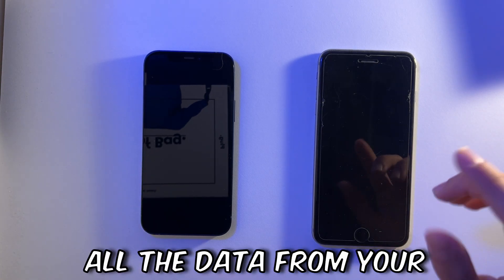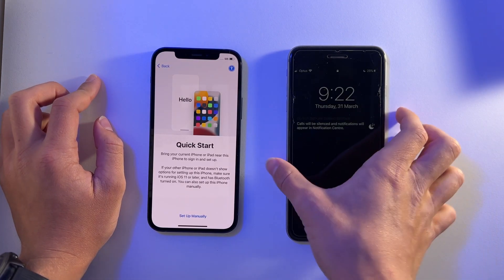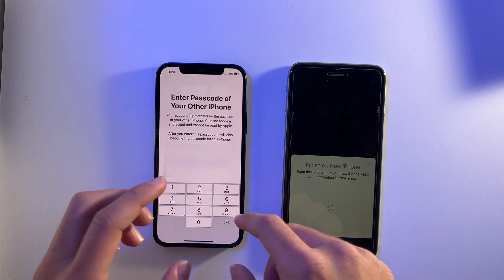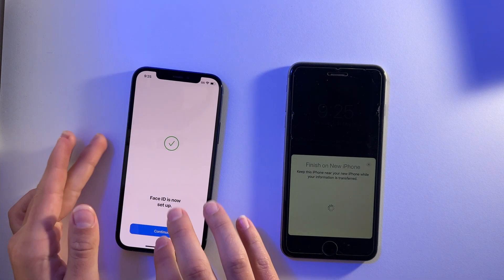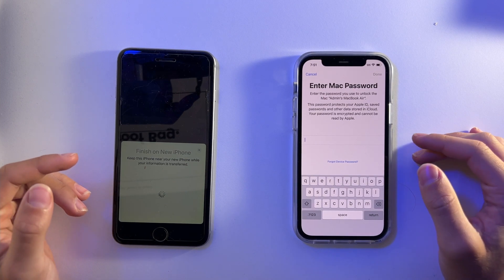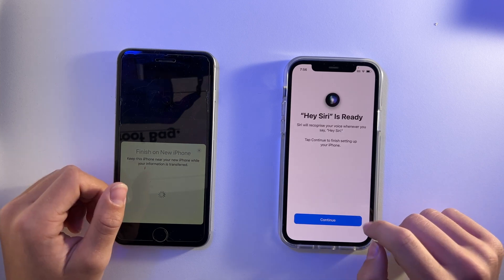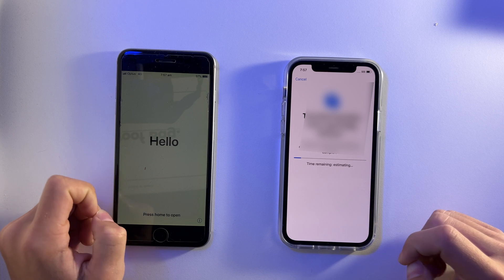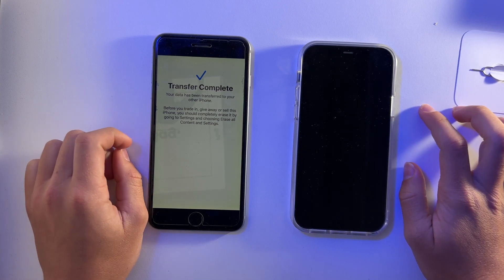How to Set Up iPhone 12 From Old Phone Easily | No Backup Required!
How to Set Up iPhone 12 from old phone easily | Works with Any Device
In this video, I'm going to show you the easiest way to transfer everything off your old phone onto your new iphone 12/13/14. NO Backup required!

A SUB WOULD BE NICE!